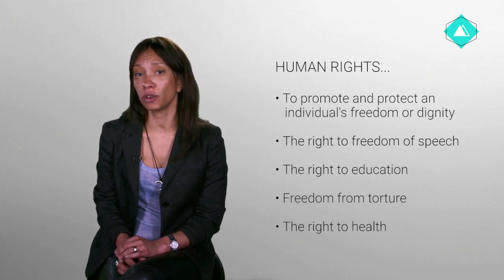CUNY humanrights video 1.2